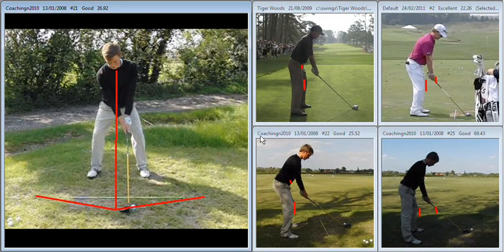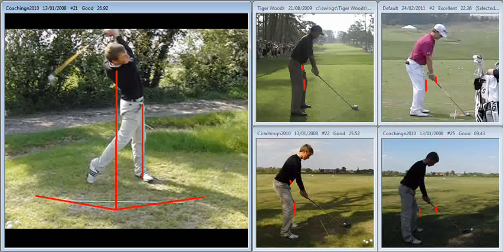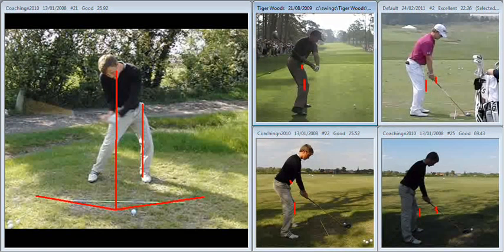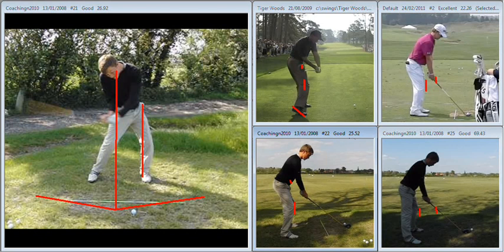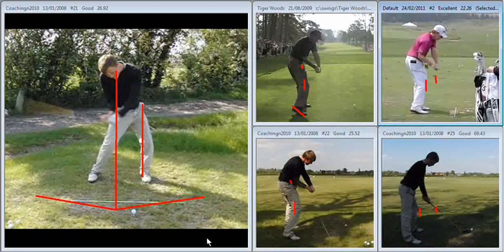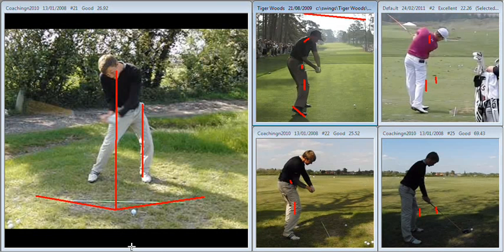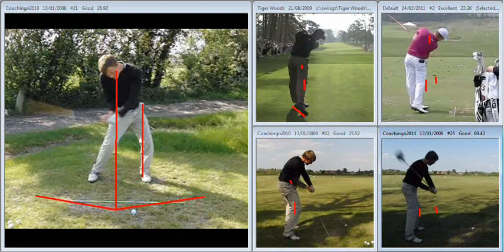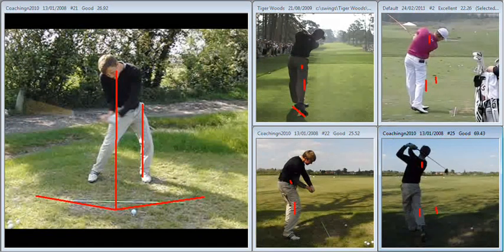Paul Howard 3rd May 2011